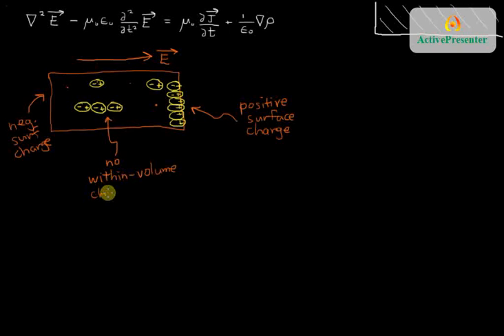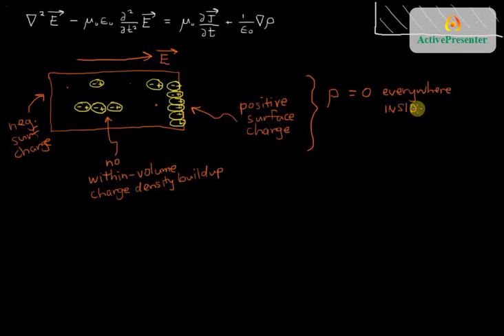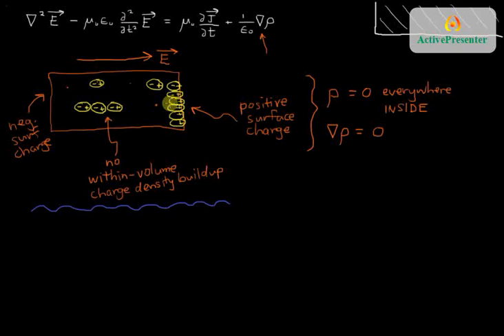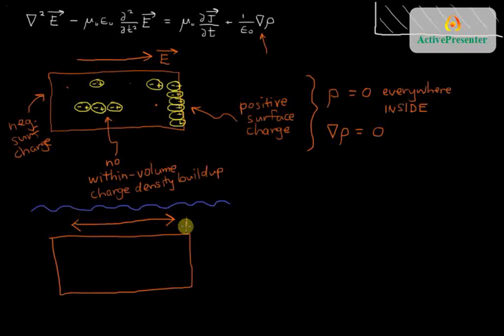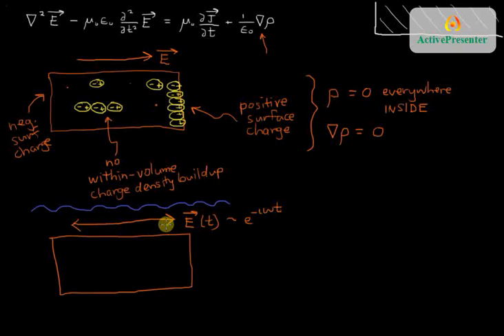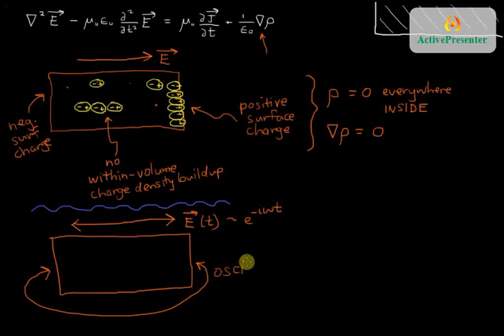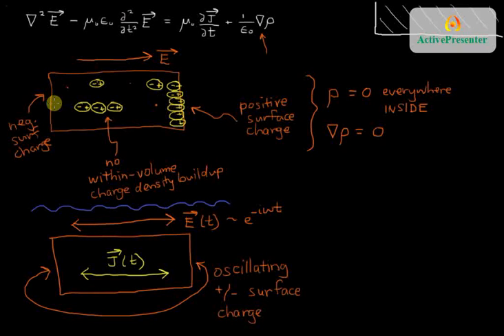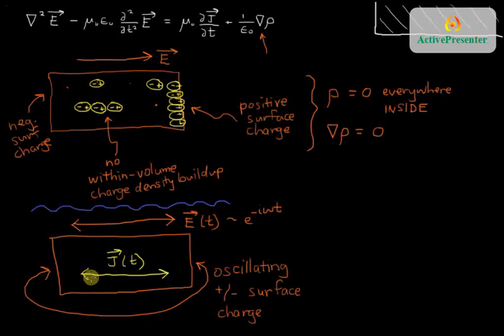Dielectric1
Why optical beams induce current density in the interior of glass, even though there's no charge buildup.